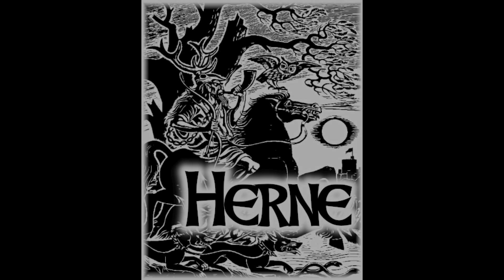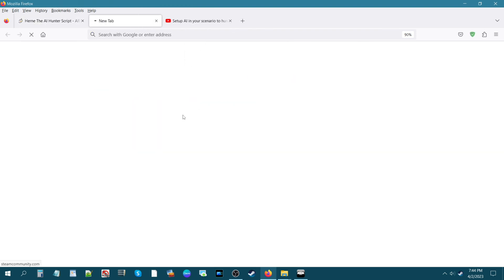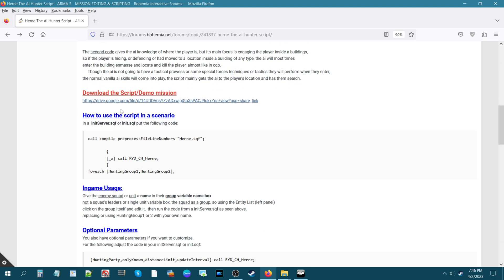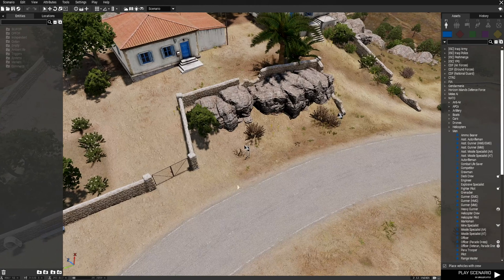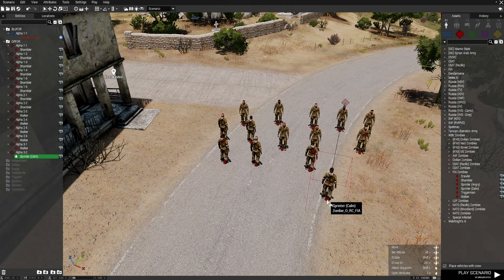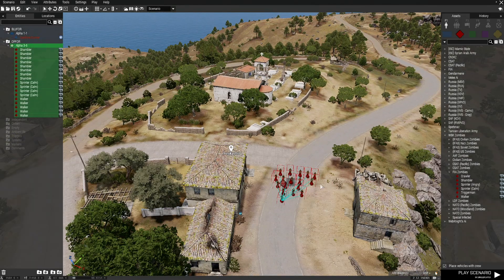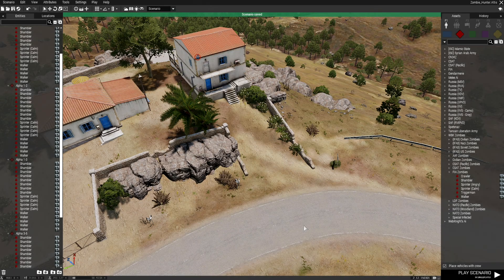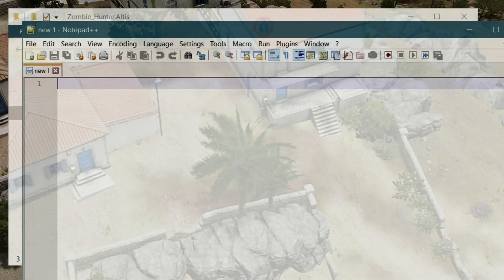Use this Script in Your Arma 3 Scenarios and AI will Search and Hunt You anywhere You go!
This is a Demonstration, Configuration and Setup of the
Herne The AI Hunter Script for Arma 3. The ai will search and hunt for you anywhere,
they will even go inside buildings and perform CQB if they know your in a building.
This script can be used with any vanilla or mod faction.

Timestamps
0:00 Introduction
3:03 Demo mission
3:32 Build a mission
5:42 Name the group
7:32 Save the mission
7:50 Open scenario folder
8:23 Add names to the initServer.sqf
9:10 Spectator

Music used in the video:
- Half Day by Bad Snacks
- Hero_Theme (end song)